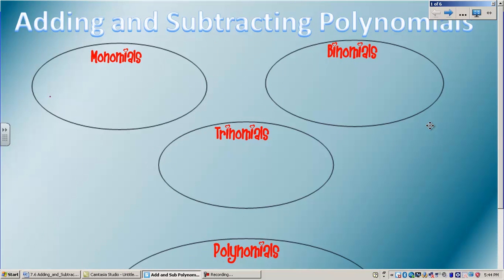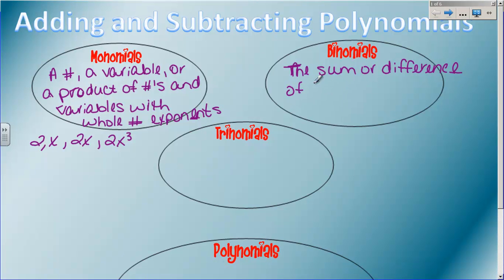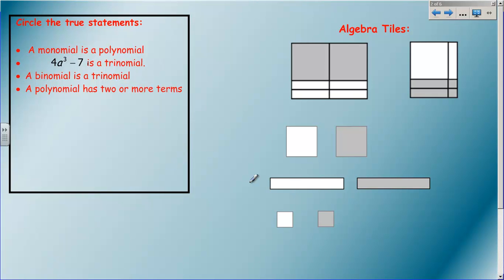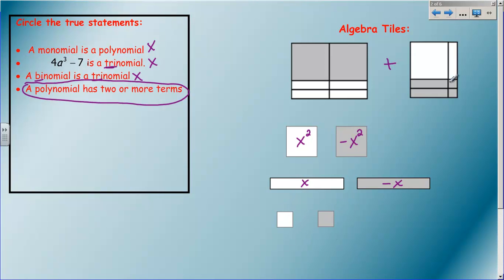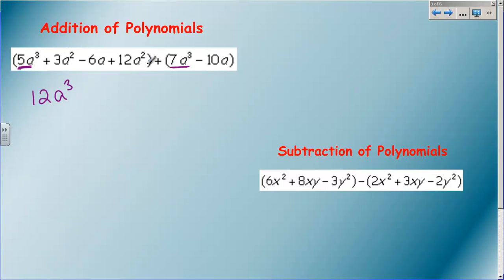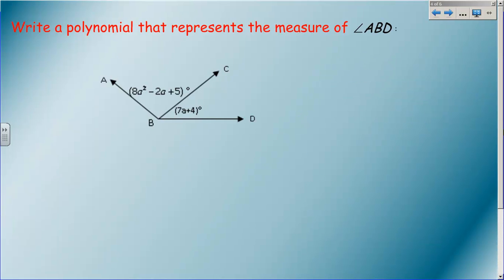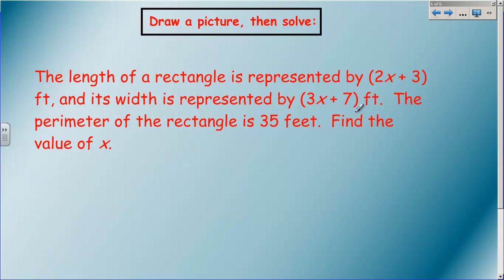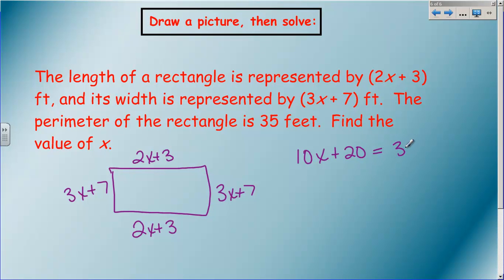Adding and Subtracting Polynomials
Adding and Subtraction Polynomials